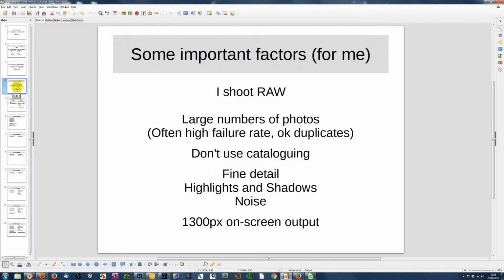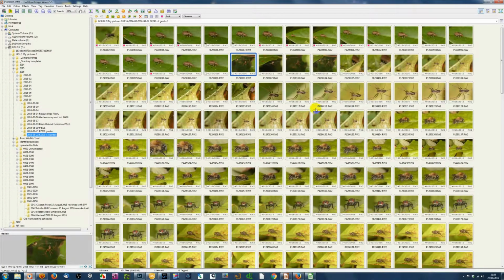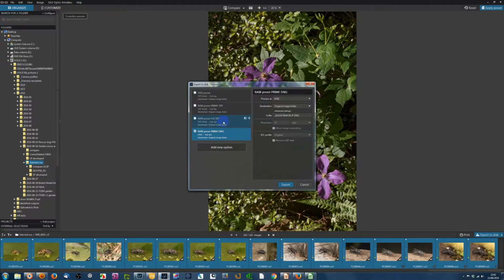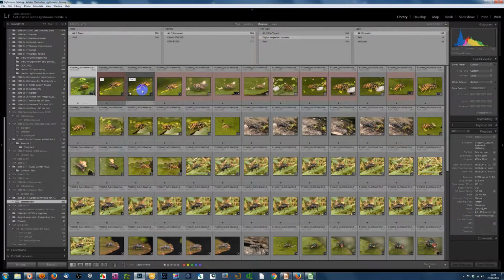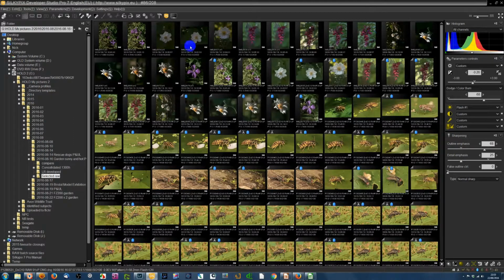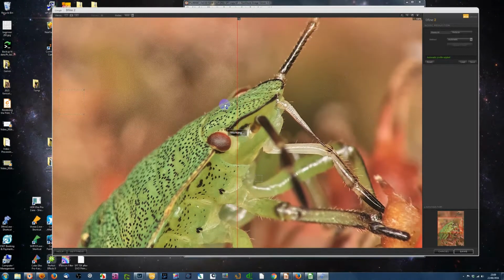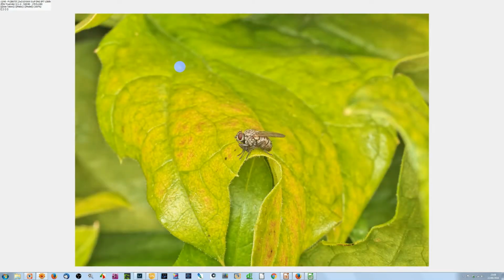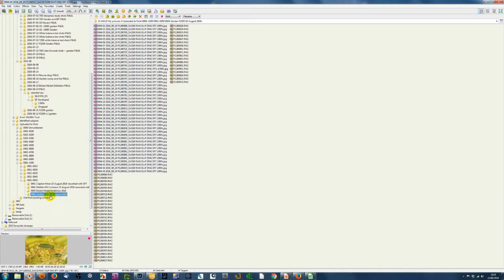Post processing workflow and products August 2016